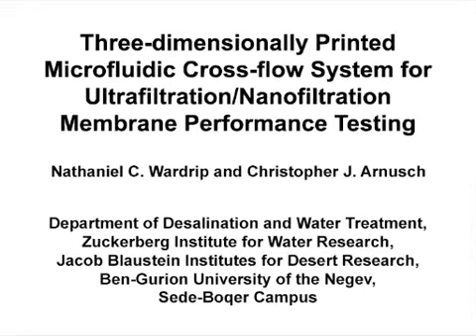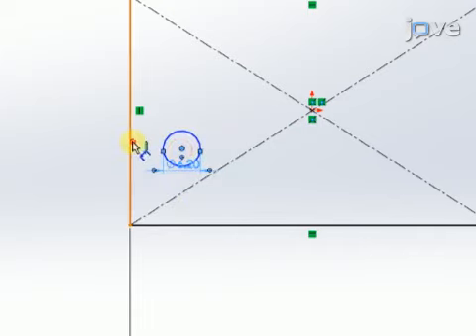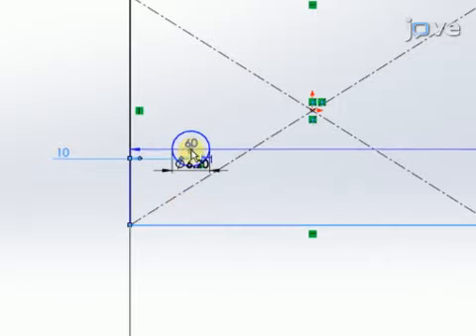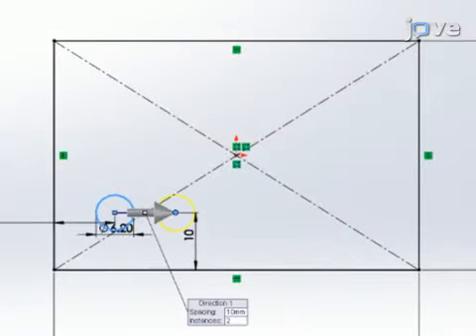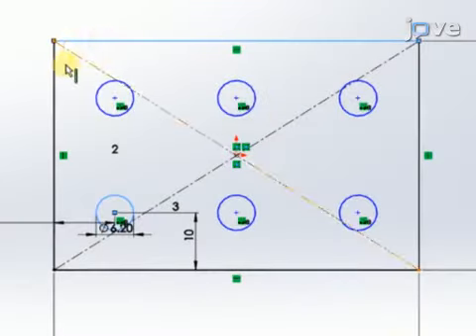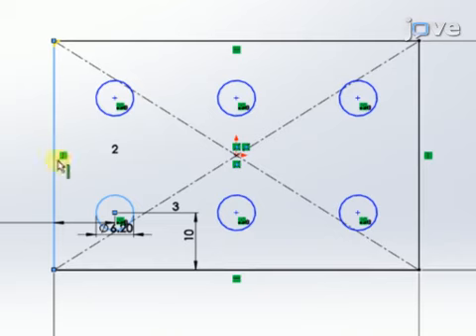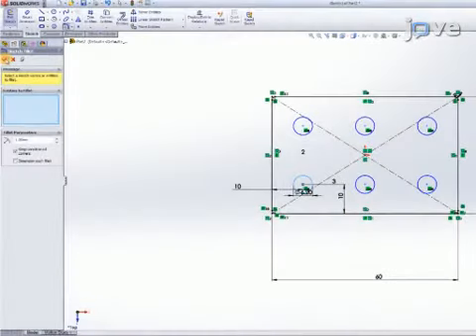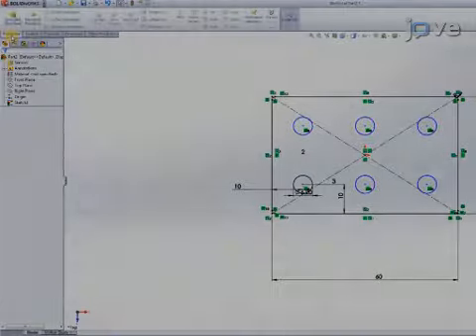Ultrafiltration/Nanofiltration Membrane Performance Testing l Protocol Preview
Three-Dimensionally Printed Microfluidic Cross-flow System for Ultrafiltration/Nanofiltration Membrane Performance Testing -  a 2 minute Preview of the Experimental Protocol

Nathaniel C. Wardrip, Christopher J. Arnusch
Ben-Gurion University of the Negev, Sede-Boqer Campus, Department of Desalination and Water Treatment, Zuckerberg Institute for Water Research, Jacob Blaustein Institutes for Desert Research;

Design and fabrication of a three-dimensionally (3-D) printed microfluidic cross-flow filtration system is demonstrated. The system is used to test performance and observe fouling of ultrafiltration and nanofiltration (thin film composite) membranes.